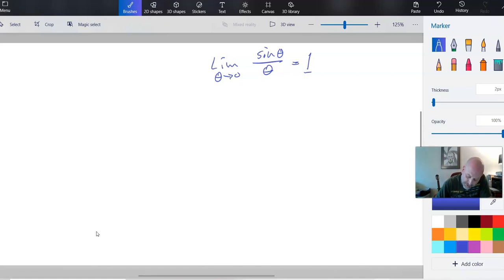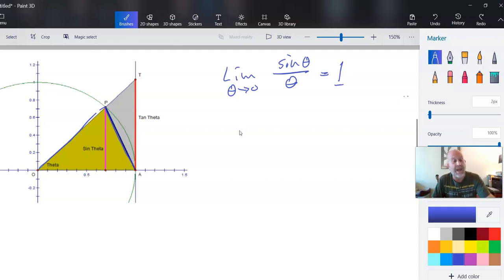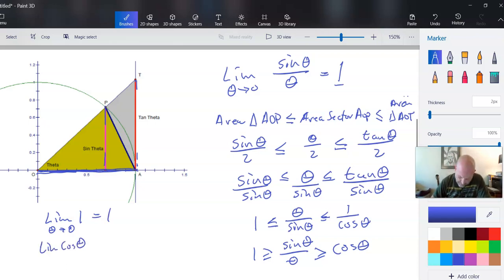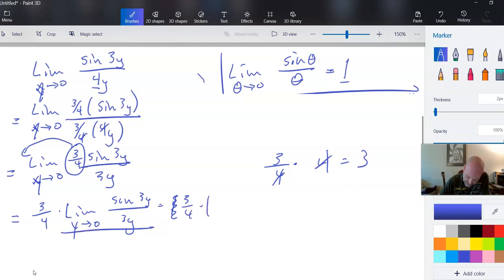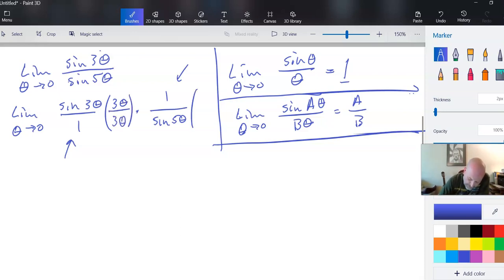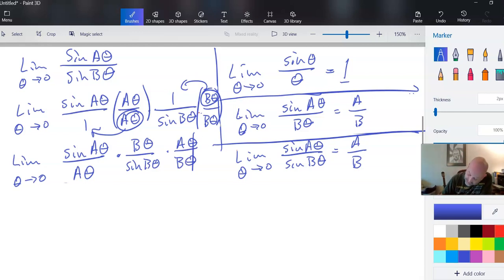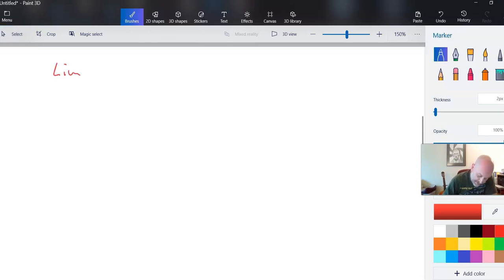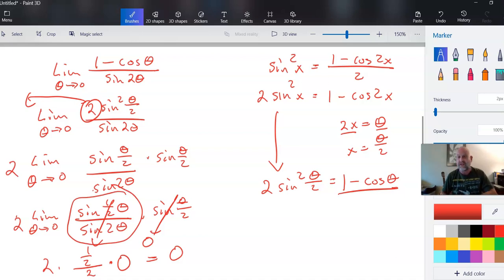Limit of sin x over x